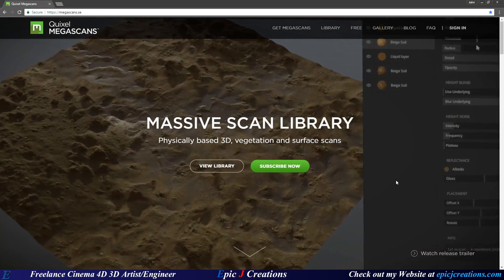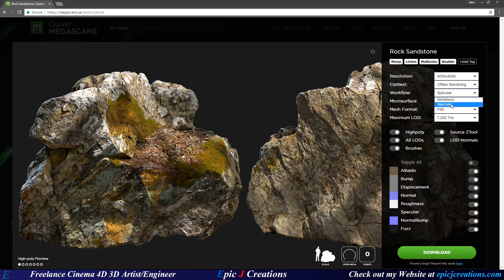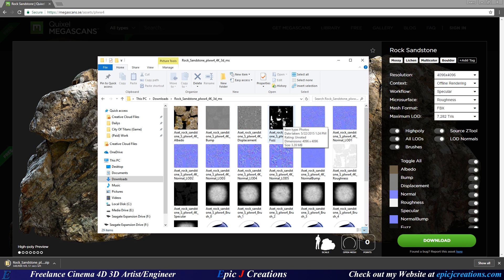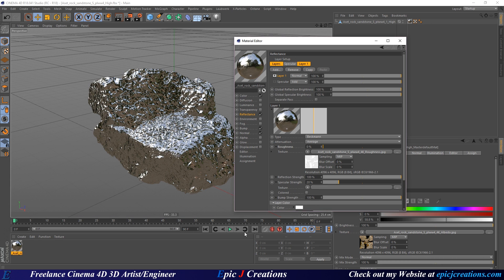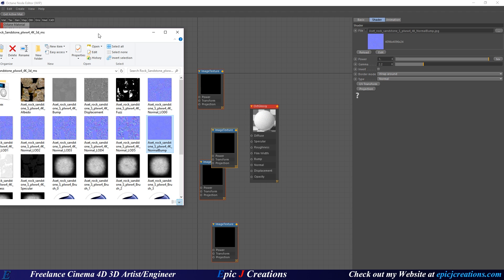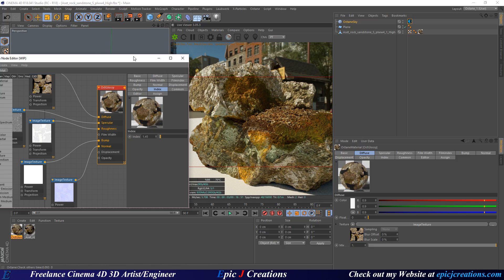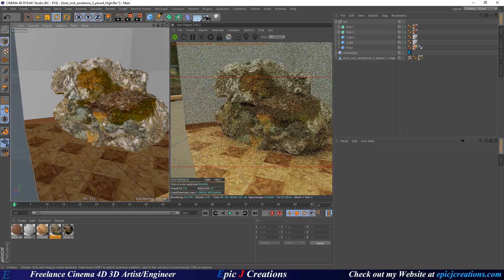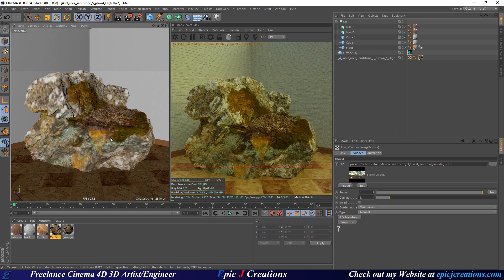Quixel Megascans Workflow in Cinema 4D and Octane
Want to learn how to use the Fuzz mask that you get from some Quixel assets?
In this video, I show how to download Quixel Megascan assets and use them In Cinema 4D, and Octane C4D